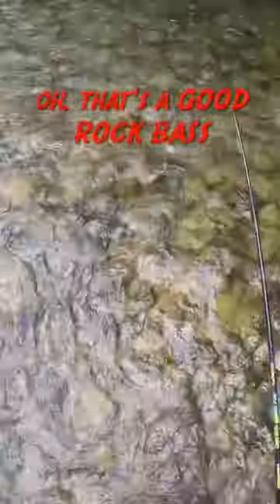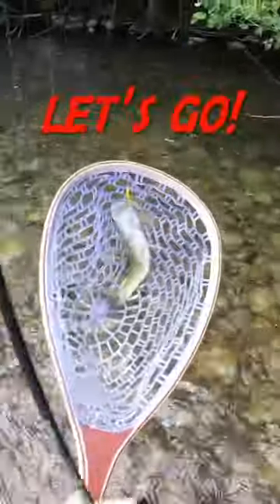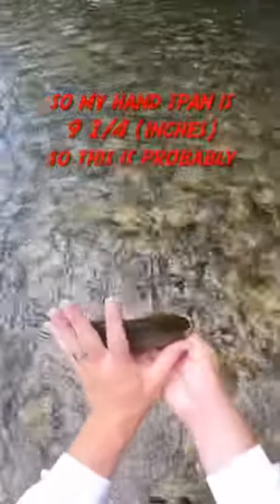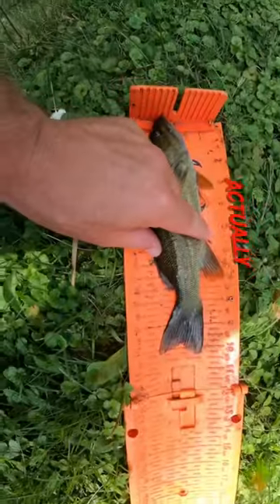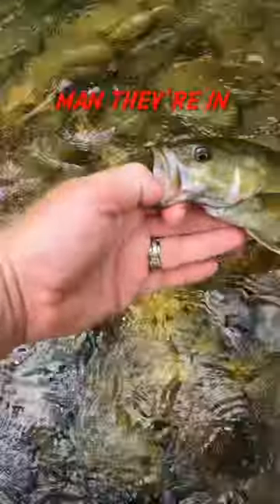The Ol’ Rooster Tail 🎣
I get comments all the time about how I should go fishing with the rooster tail. Well, they were right!